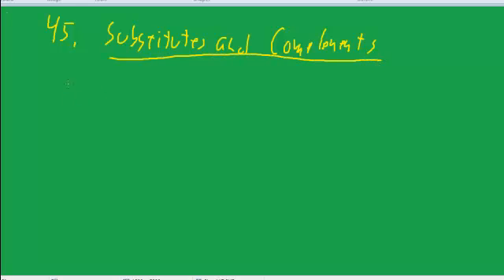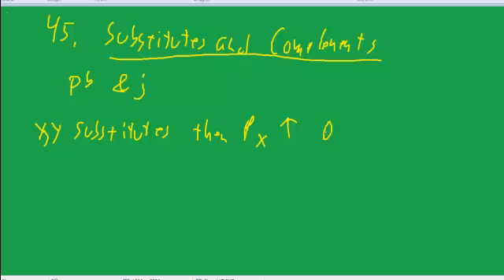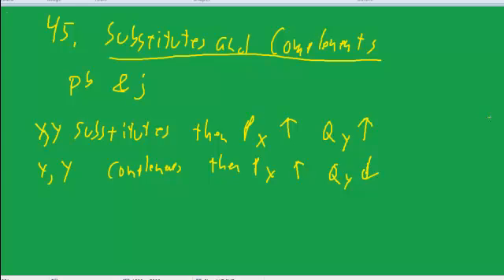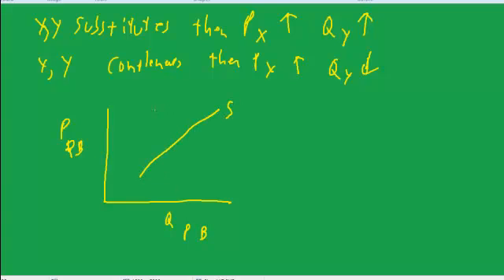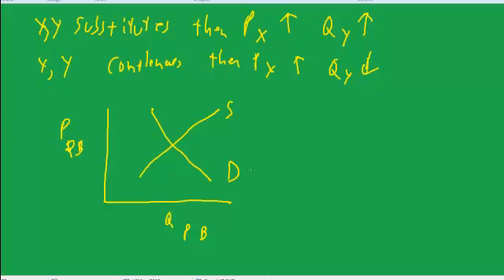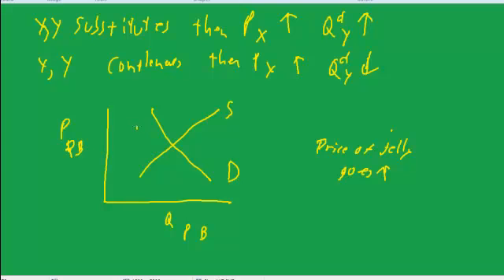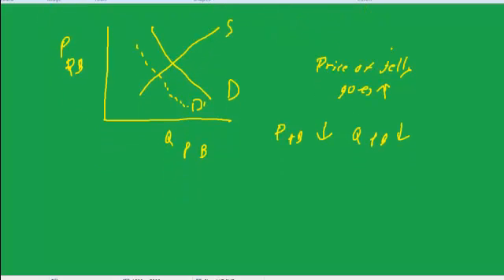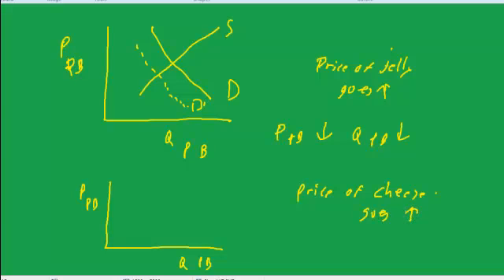45 econ substitutes and complements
classifying goods as substitutes or complements